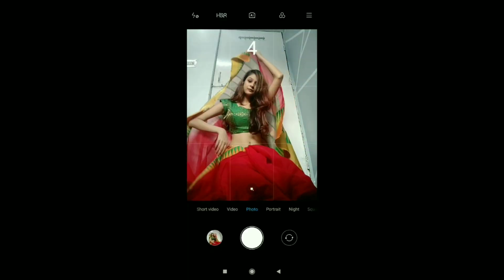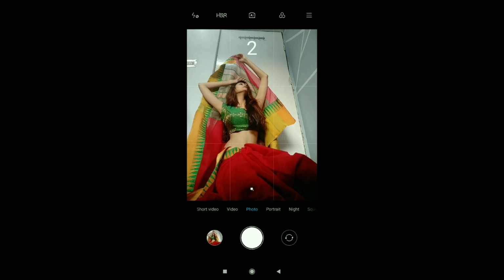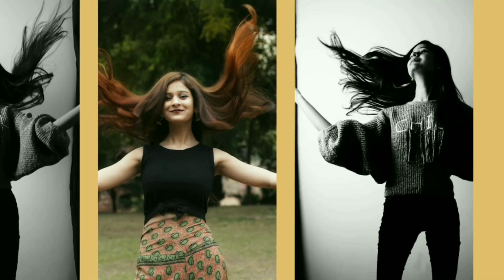HOW TO POSE FOR PHOTOS (even if you aren't a model) | Self Portrait Ideas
Hello everyone! 🌻
In today's video, I am sharing my favourite posing ideas which I use in my self-portraits. Do watch this video till the end for bloopers.
Also, if you recreate any of the ideas then use the hashtag chillbee while posting and I will feature the best ones in my next video.
Please show your love in comments if you like it and let me know if you want more such videos. Till then peace out and stay safe at home". :)

If you are new to my channel, I am Chillbee and I make videos on Skincare, DIYs, Fashion, Beauty, Lifestyle, and on a lot more. 💞
FAQs
Age: 22
Shot on: Redmi Note 7S
Pictures edited on: Snapseed
Video edited on: Power Director